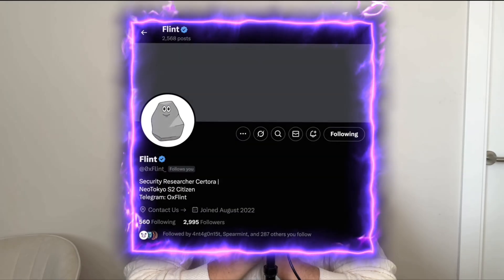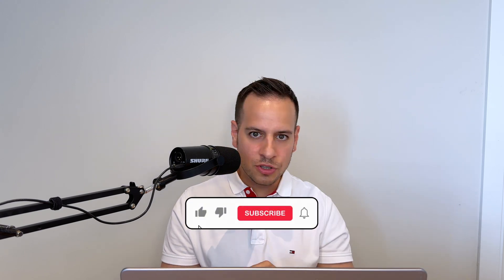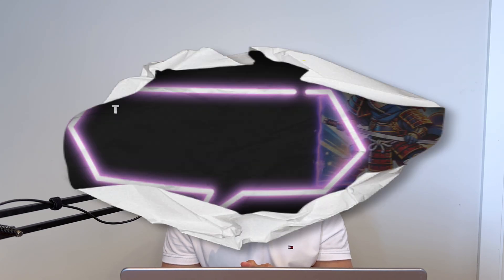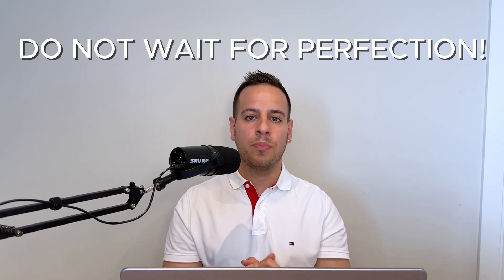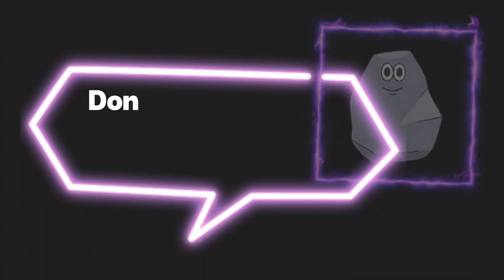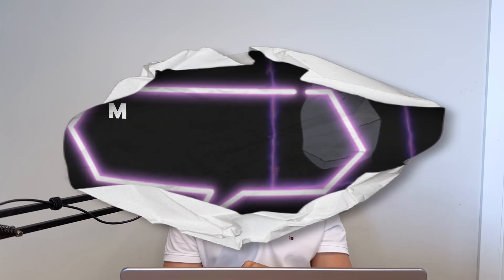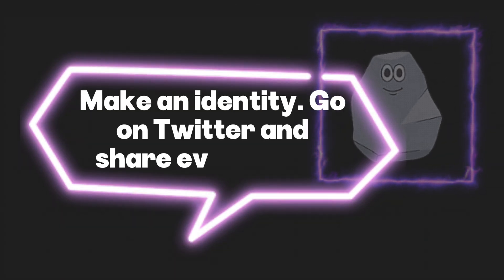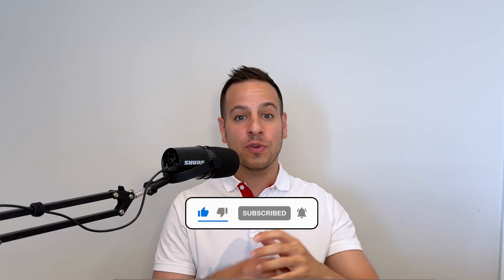From Zero to $10K+ in Smart Contract Security – Here’s How They Did It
Over the last few months, I interviewed four smart contract auditors who started with zero experience and quickly became 5-figure earners in Web3 security. They’ve won big in contests and got offers from leading auditing firms.

I wanted to know how they did it—what made them stand out, what helped them break in, and what they wish they knew earlier. Surprisingly, all four of them kept repeating the same three key things.

If you really want to become a smart contract auditor or break into Web3 security, this is a video you don’t want to miss! Watch until the end and you’ll walk away with motivation and a real edge.